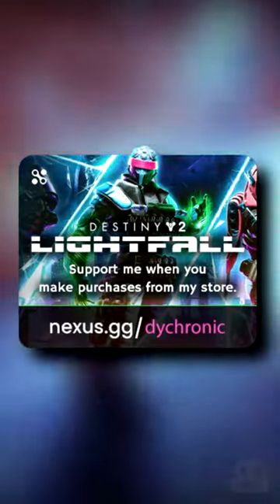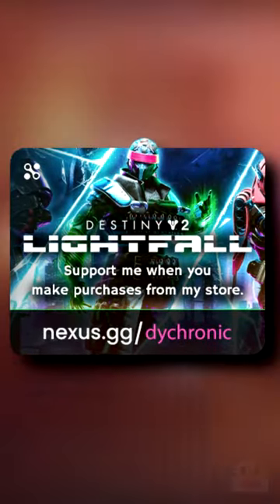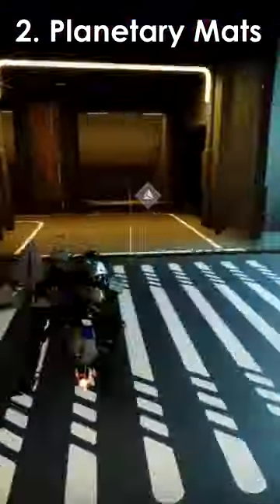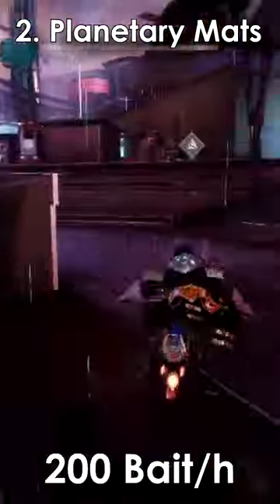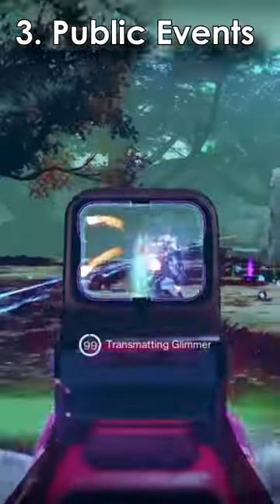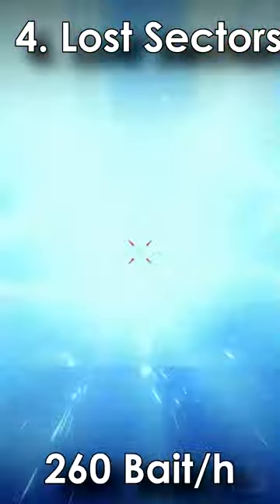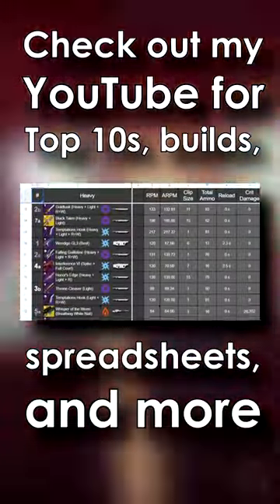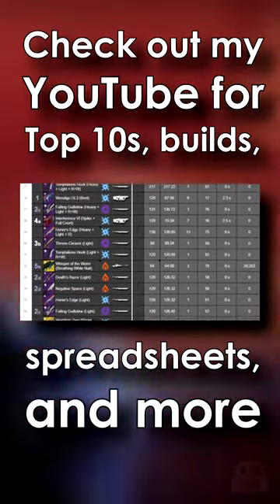Best Bait Farms for Fishing in Destiny 2 (260/h)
Best Bait Farms for Fishing in Destiny 2 (260/h) . You are farming Bait wrong. With the Season of the Deep, everyone wants to know what the best ways to get bait are. So I scoured the internet and here’s what I found. The first and most obvious is going to be completing the Salvage activity for about 20 bait every 15 minutes or 80 Bait/h. This also gives you triumphs, challenge and activity rewards, and frankly is not boring af. But it’s not the fastest.

Planetary materials give you 1 bait per resource node. On a good run on Neomuna, I got 5 nodes in about 1.5 minutes, so that’s up to 200 bait/h. But inconsistent and boring AF. Public events seem to be the most popular option that I can find on the internet. More accurately, completing Public Events, patrols, and collecting planetary mats on the EDZ or Nessus for the most options for about 140 Bait/h. But it’s far from the best.

Lastly, you can complete Lost Sectors for about 260 Bait/h. Specifically the Terminus East Lost Sector on the EDZ because it has an easy boss who is close to the front, with a close chest, and a short distance to reload the area. Perfect for farming lost sectors for 3-4 Bait every 40ish seconds. It’s a little better with other fireteam members, just make sure everyone unloads the lost sector before re-entering.

     ► Code: DYCHRONIC